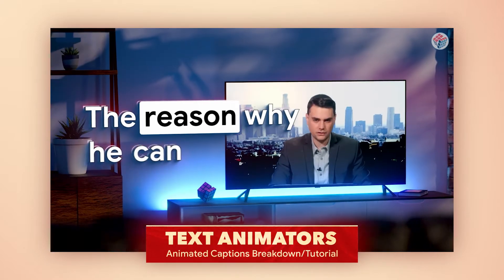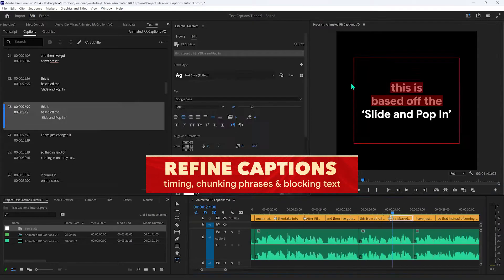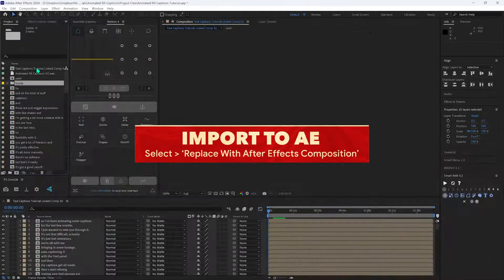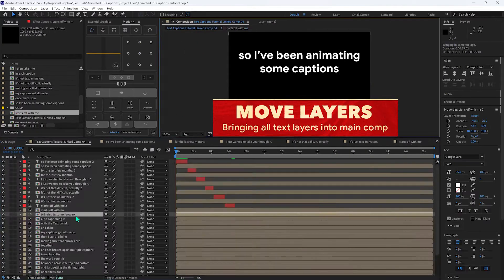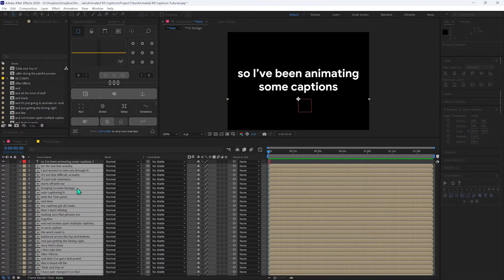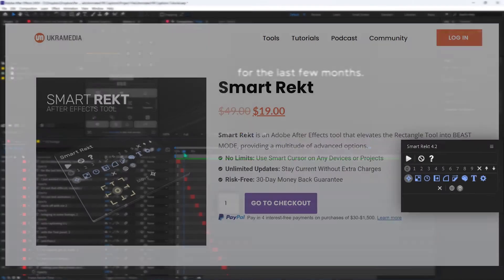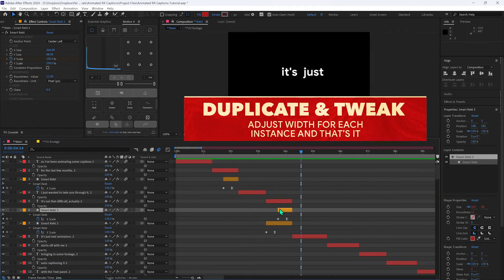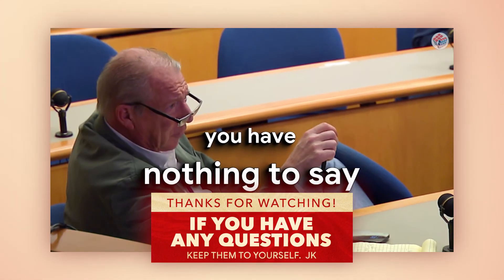How I make Captions in After Effects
I've been getting creative with captions in recent months for the @RationalReligion YouTube channel, here's my workflow.

In summary it's simply leveraging the auto captions workflow in Premiere, then imported in After Effects, and using Text Animator presets.